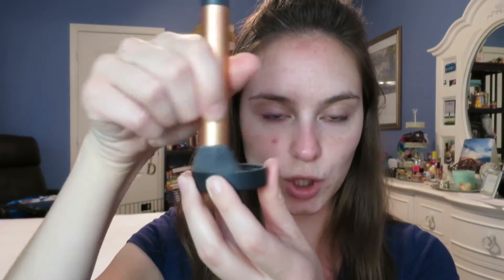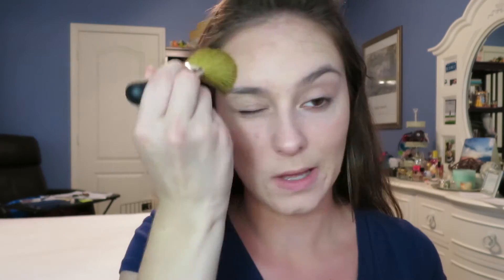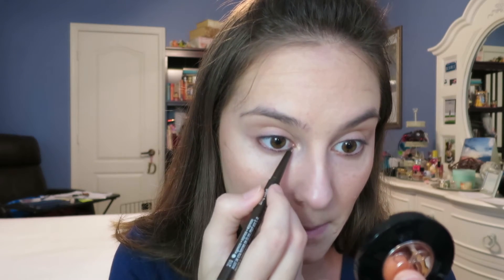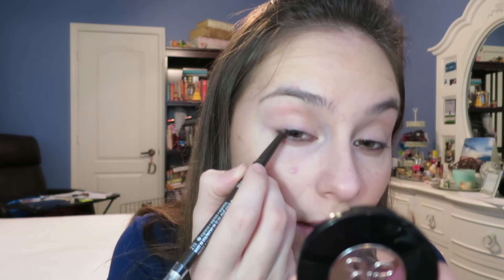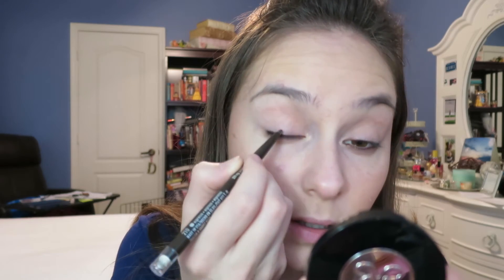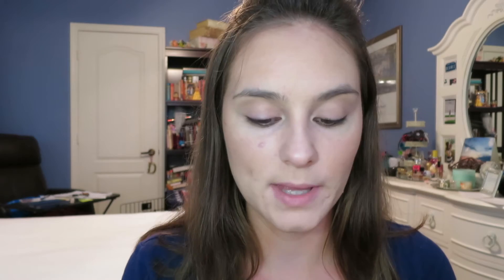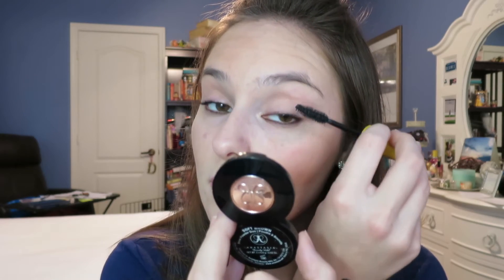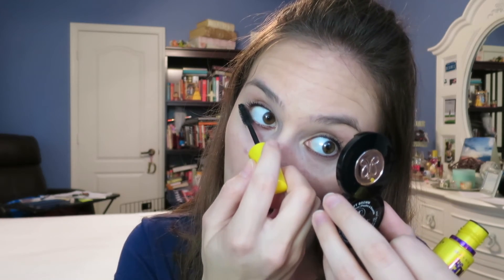How I Did My Makeup In High School CHALLENGE!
Products Used:
- bareMinerals Original foundation, Fairly Light
- bareMinerals Warmth
- Clinique Fresh Bloom Allover Colour, Peony 01
- bareMinerals Mineral Veil
- CoverGirl Perfect Point Plus eyeliner, Espresso
- Maybelline The Colossal Volume mascara
- CO Bigelow Ultra Menthe Lip Shine

Want to earn cash back while you shop online and find awesome coupons? I know I do! Ebates can help you do that!